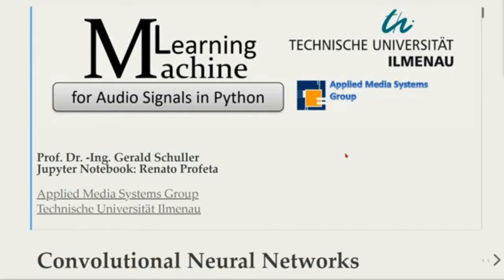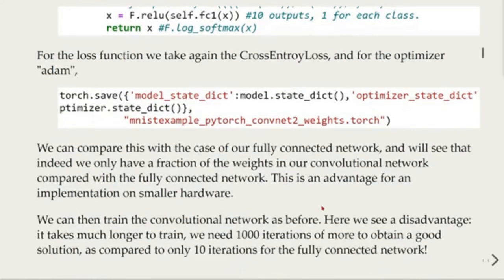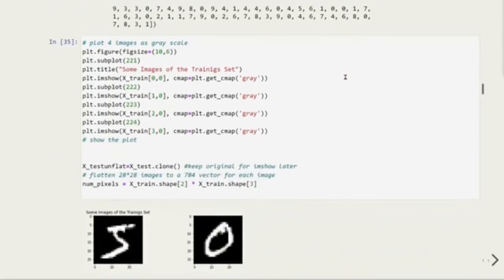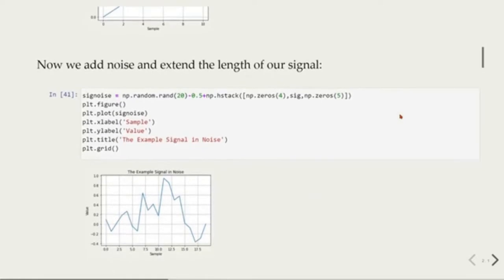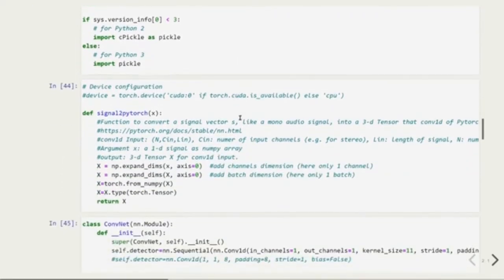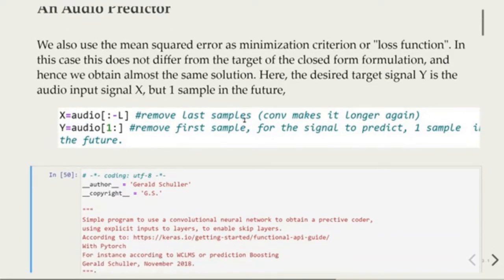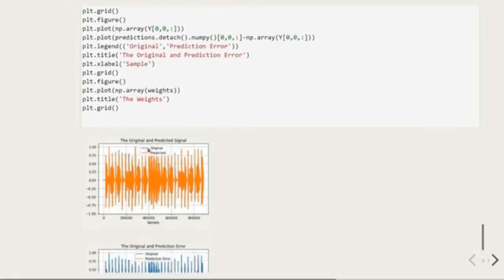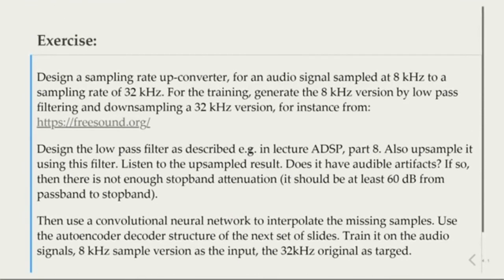Machine Learning for Audio Signals in Python - 05 Convolutional Neural Networks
Content:
00:00:00 Introduction
00:05:04  A 1-D Signal Detector
00:12:19 An Audio Predictor